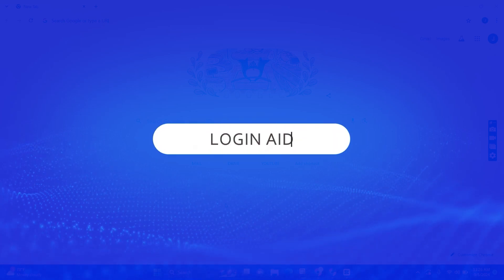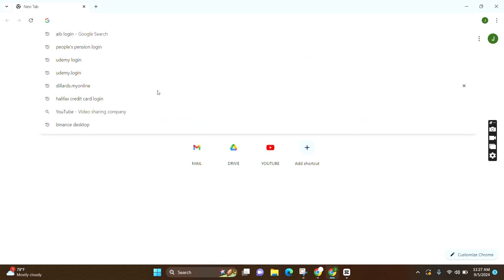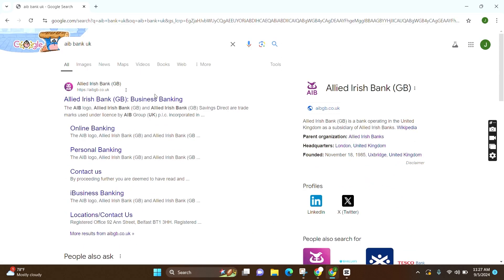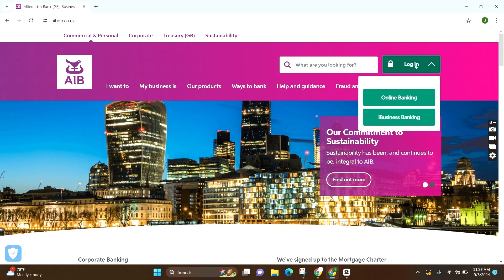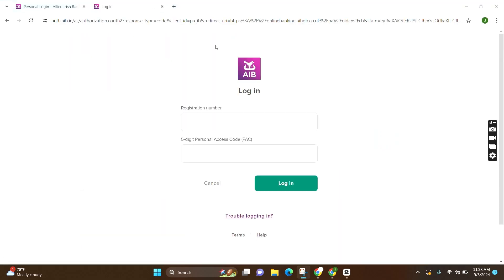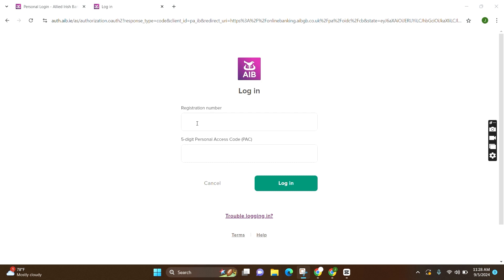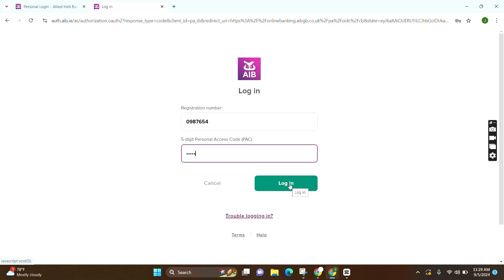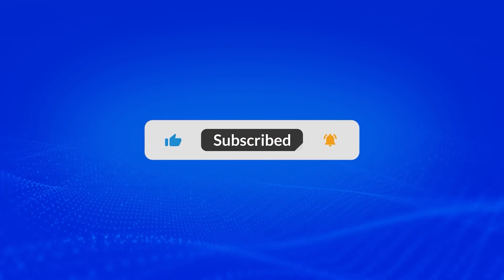How To Login AIB Online Banking Account 2024 | Allied Irish Bank Sign In !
Learn how to access your AIB (Allied Irish Banks) online banking account with ease. This step-by-step guide will show you how to log in to your AIB online banking account, manage your finances, check balances, make transfers, and more. Whether you're using a computer or mobile device, follow these instructions to securely access your account and make the most of AIB’s online banking services.